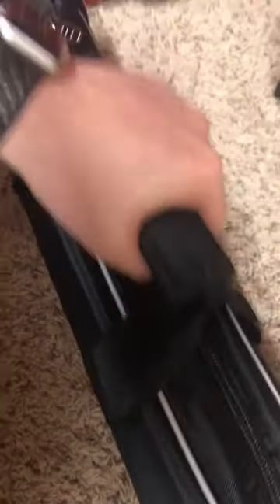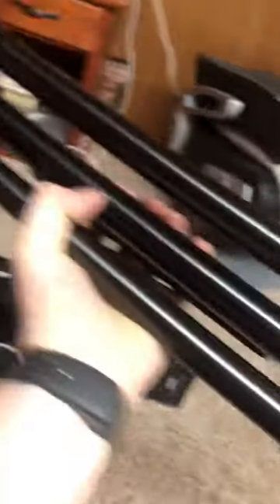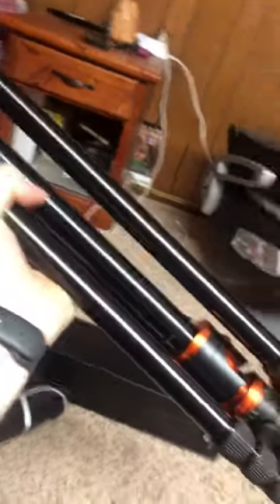KAndF tripod unboxing